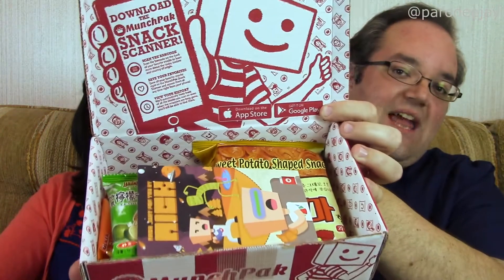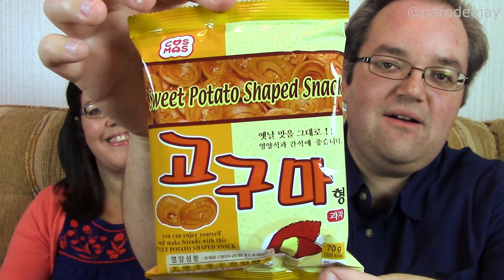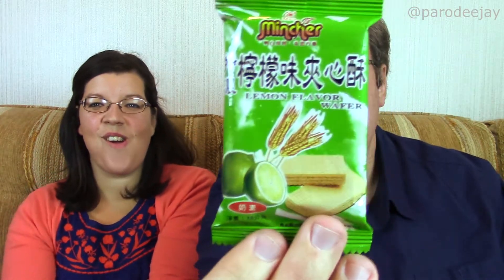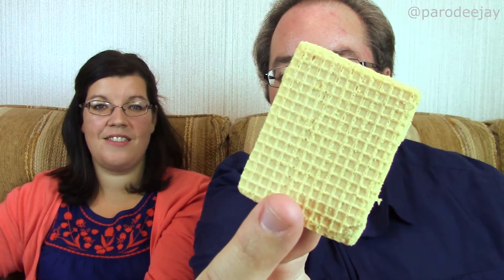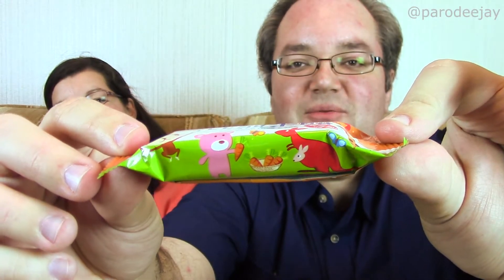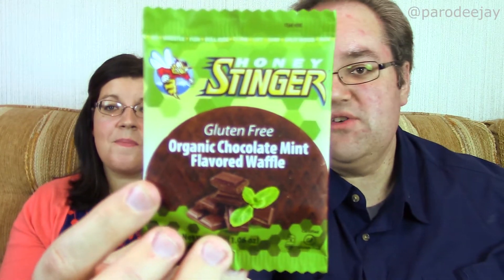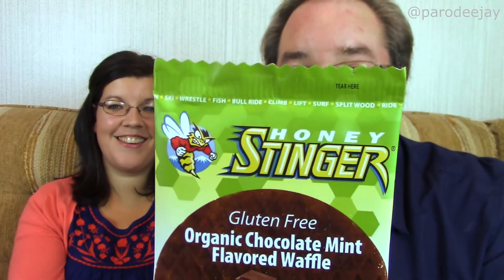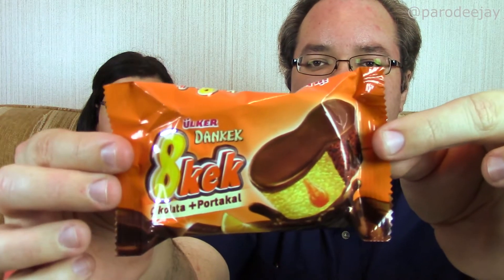MunchPak Mini Snack Box - May 2017 Unboxing & Taste Test - Lumberjack Waffles - ParoDeeJay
The MunchPak international snack subscription box adventure continues, as we explore our second monthly box of goodies. Join us as we unbox these treats and give the contents a taste! :D

Instagram & Vine: parodeejay